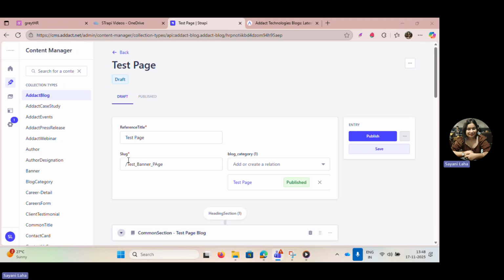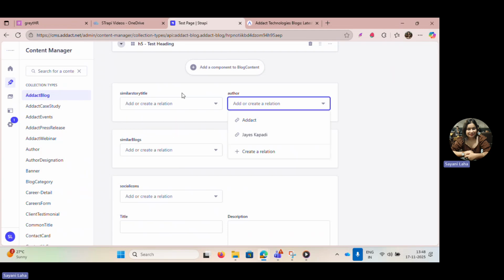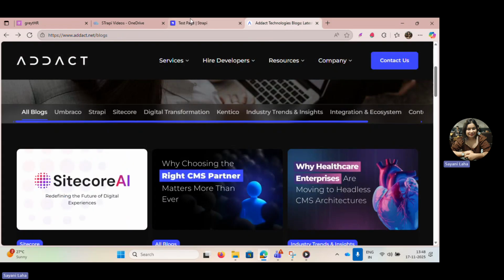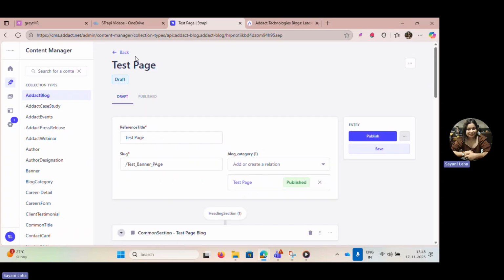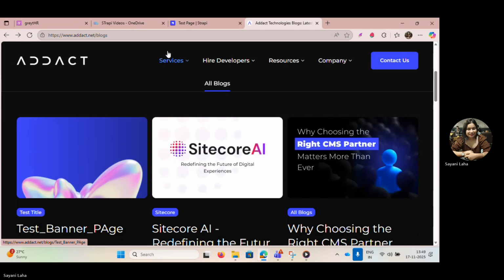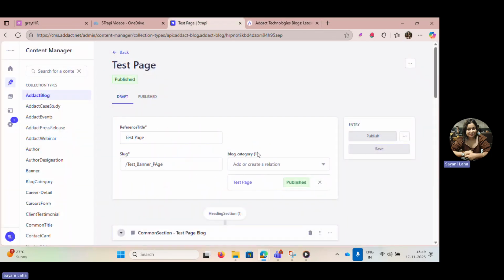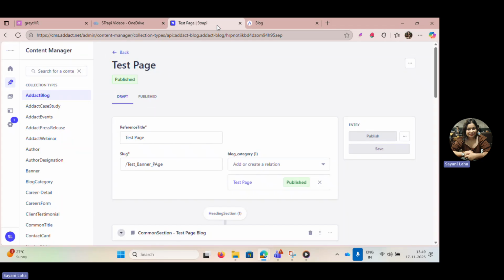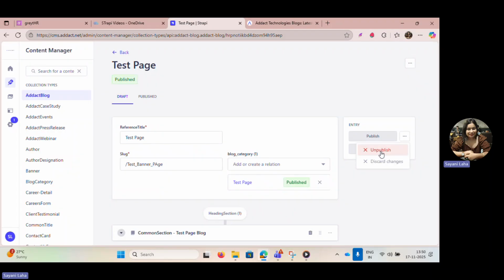How to Publish a Blog in Strapi CMS Part -3 | Save Draft, Publish & Unpublish Explained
Ready to take your Strapi content live? 🚀
In this video, we show how to publish a blog in Strapi from saving as draft to publishing on the site, refreshing changes, and unpublishing when needed.

This is Part 3 of our Strapi tutorial series. Next up: creating relations in Strapi CMS.